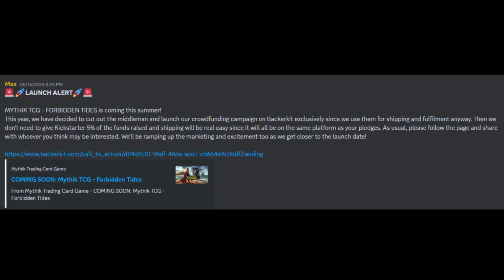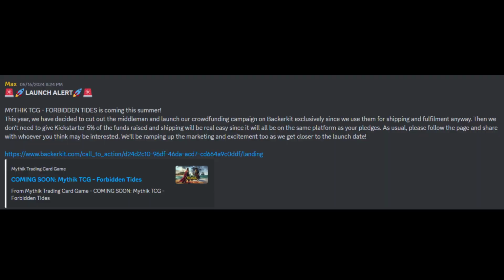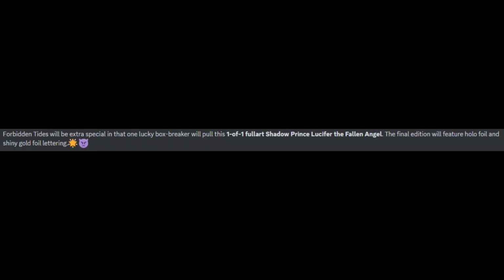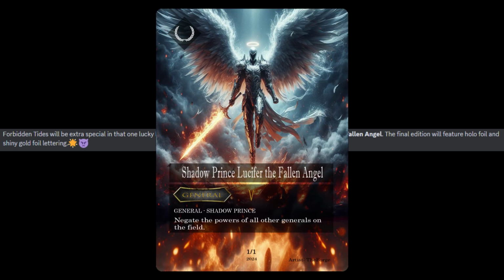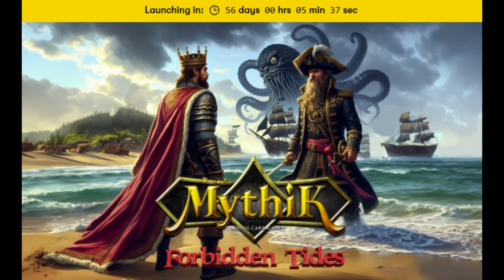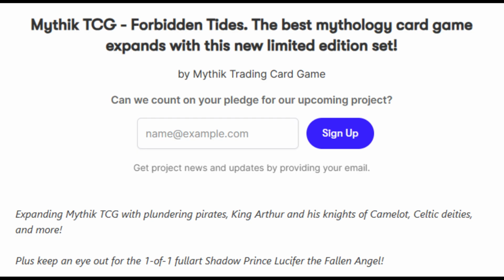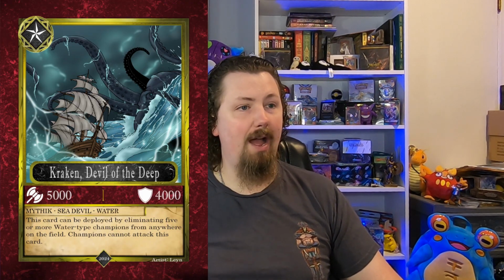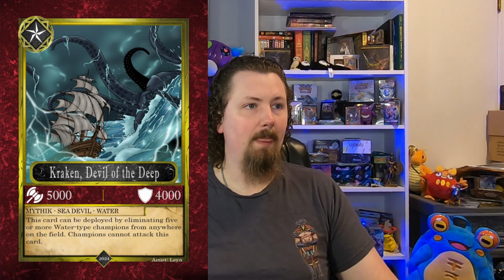Mythik TCG's New Set Revealed! | Forbidden Tides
Welcome back players and collectors! Memberships and super chats are also now available, so be sure to check them out! All support will go back into the channel to make this content the best it can be. :)